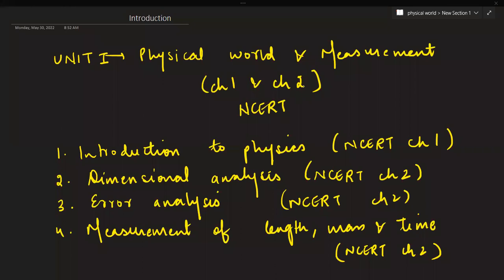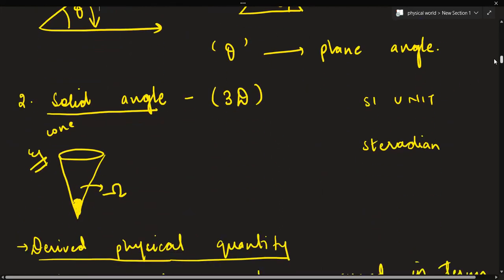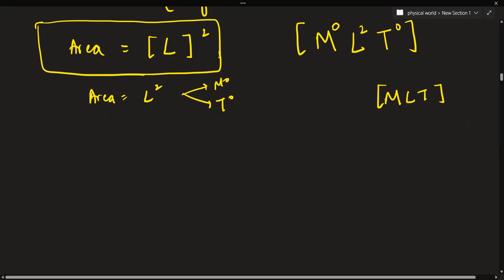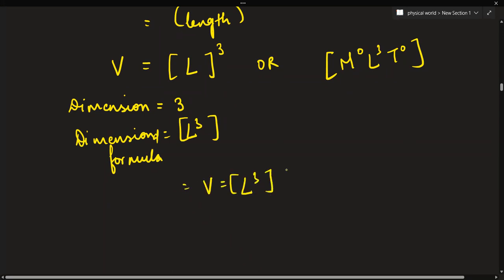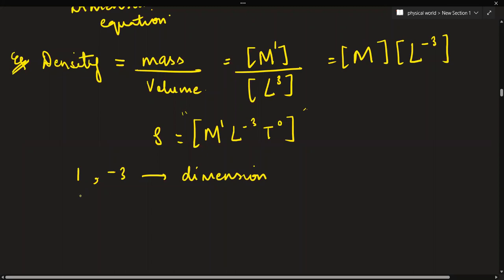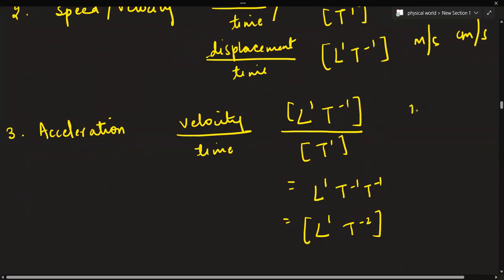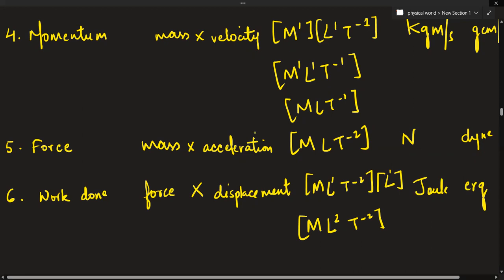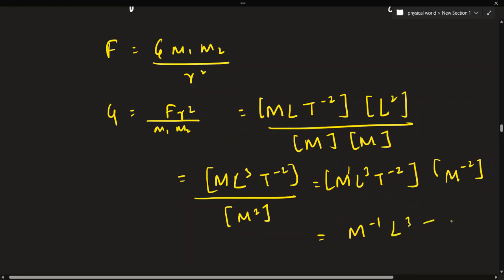Learnivio | Dimensional Formula | Lect 2 | 11th MEA | 01-06-2022